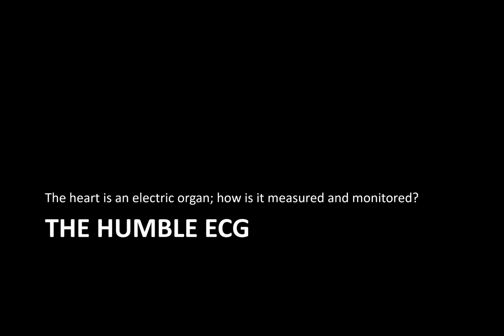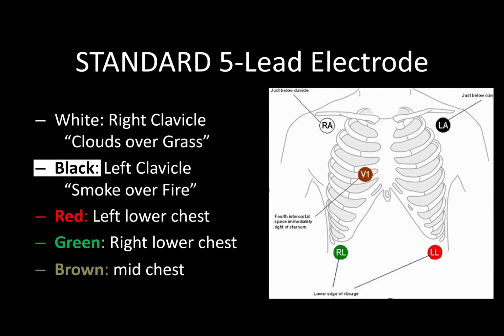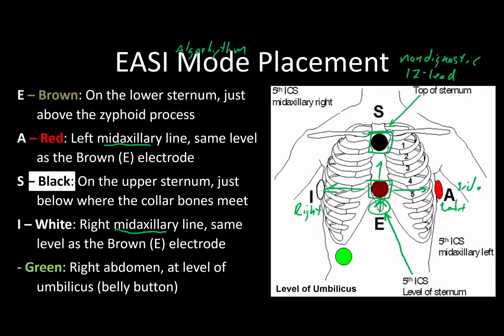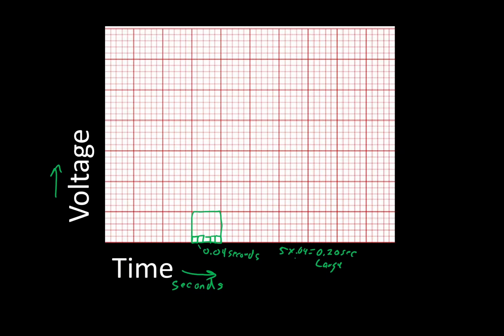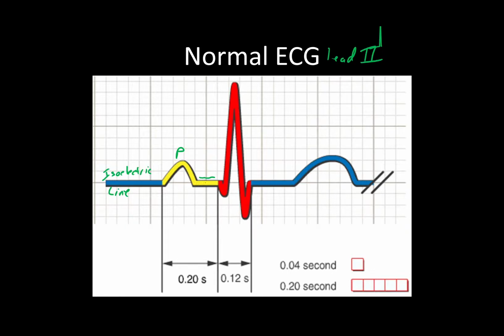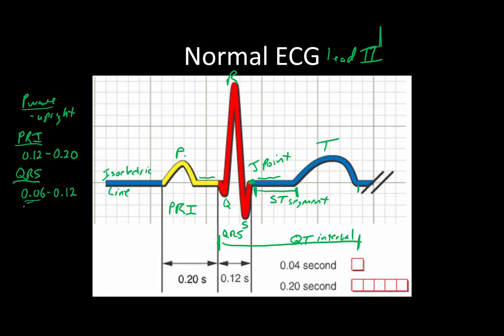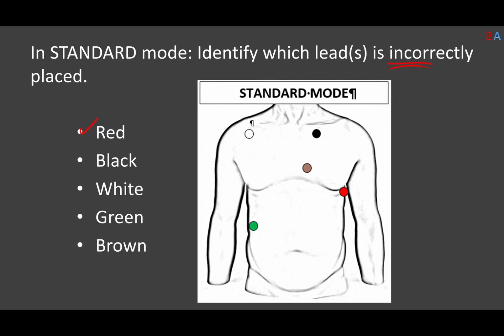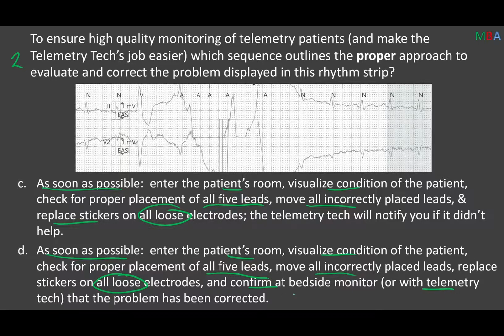Introduction to Arrhythmias: The Humble ECG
0:00 The Humble ECG Intro
0:19 Electrocardiogram
2:20 Cardiac Monitoring
4:15 STANDARD 5-Lead Electrode
6:25 EASI Mode Placement
9:44 Voltage / Time (graph)
15:01 Normal ECG (waves & measurements)
21:01 ECG Strip: Artifact: Patient Movement
21:43 ECG Strip: Artifact: Loose Electrode
23:14 Knowledge Check 1
24:00 Knowledge Check 2
24:50 Knowledge Check 3 -detailed explanation